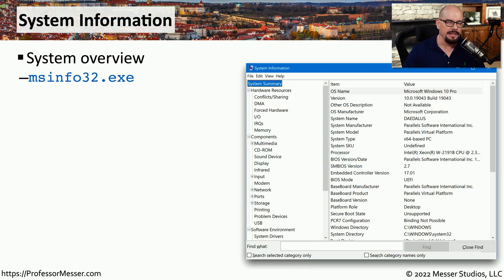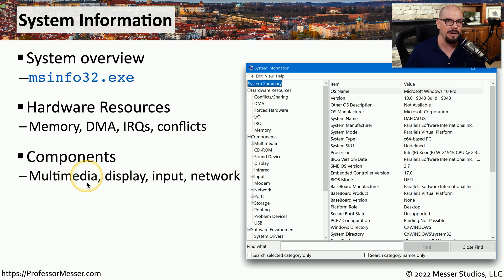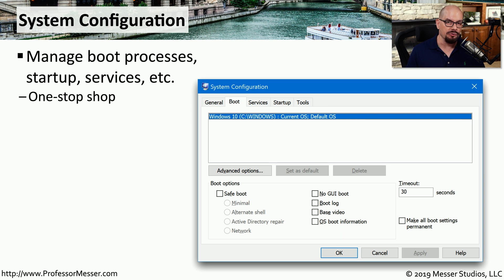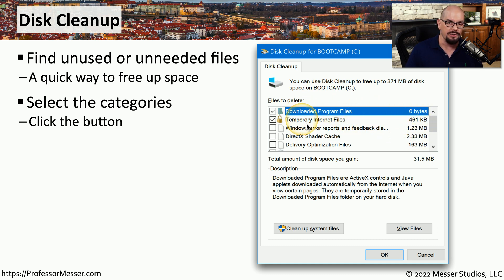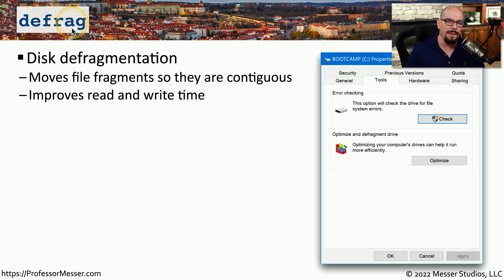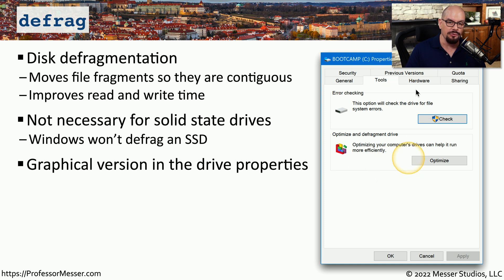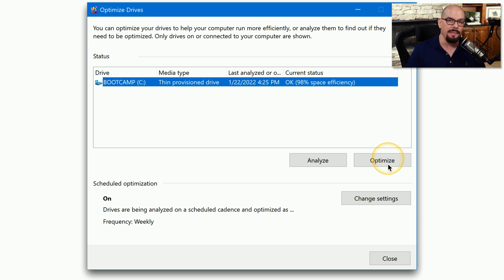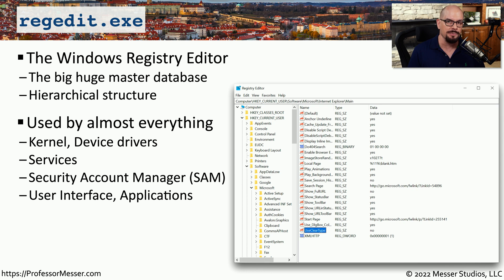Additional Windows Tools - CompTIA A+ 220-1102 - 1.3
There are Windows utilities to help with every troubleshooting task. In this video, you’ll learn about System Information, Resource Monitor, Disk Cleanup, and more.